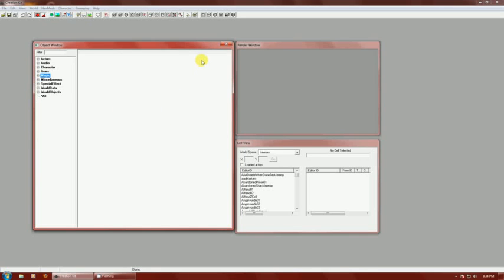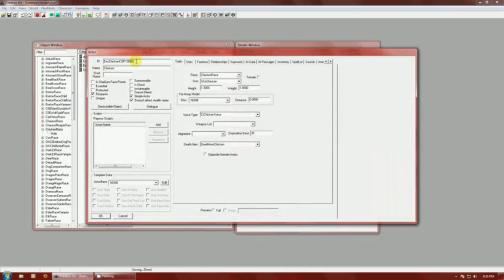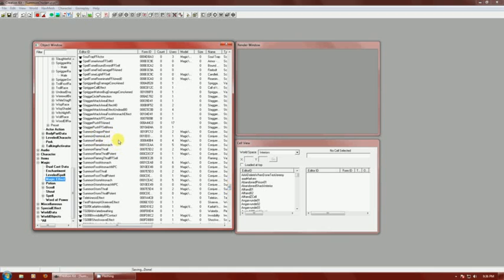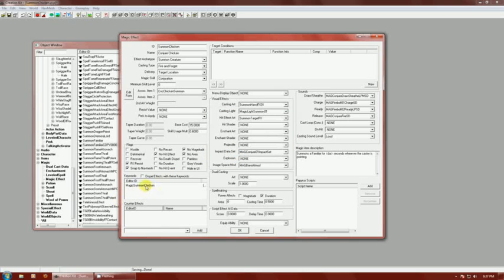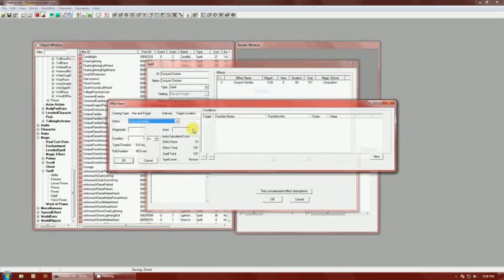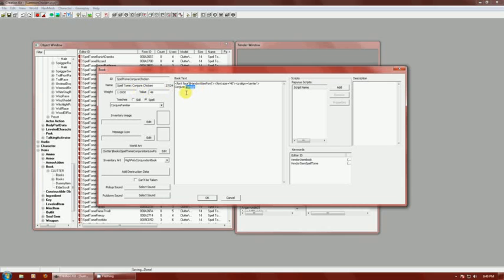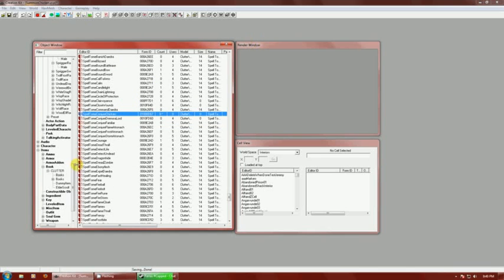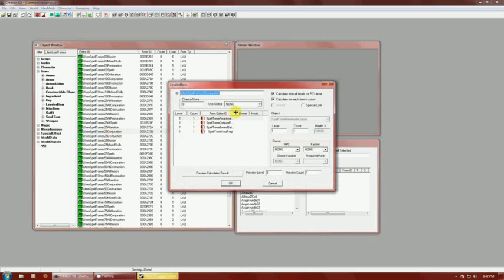Creation Kit Tutorial: Creating a basic Summon Spell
-Creating a Summoning Spell
-Applying the spell to a book so that we can learn it
-Allowing certain vendors the ability to sell you the spell

Be sure to check out my Summon Spriggan spell on the workshop!